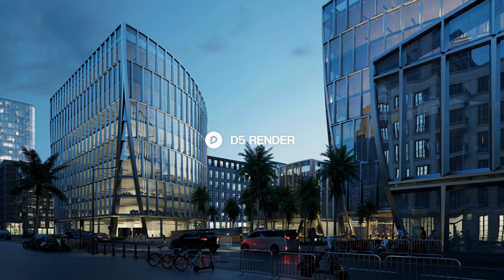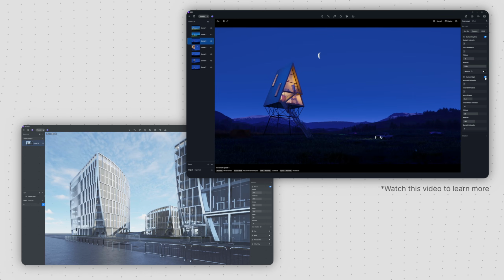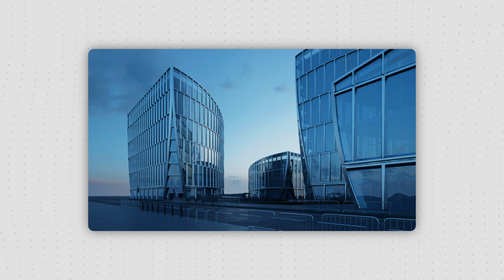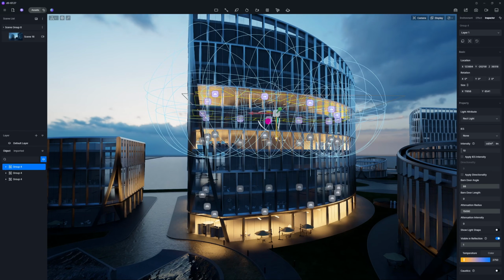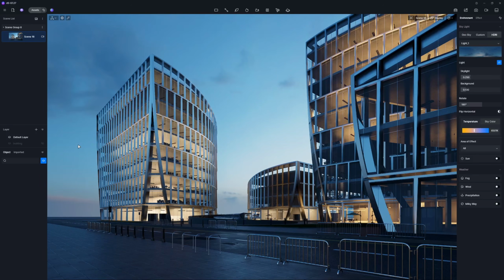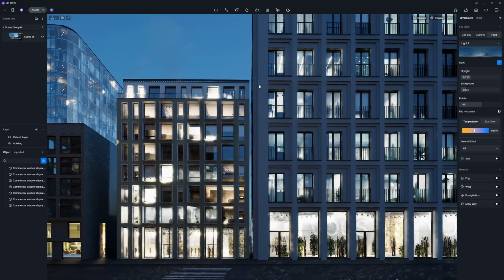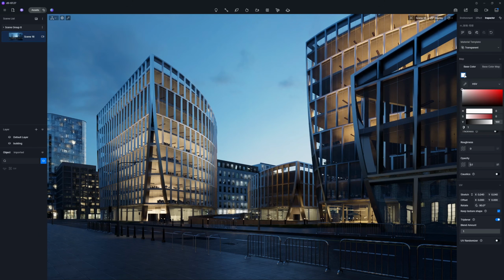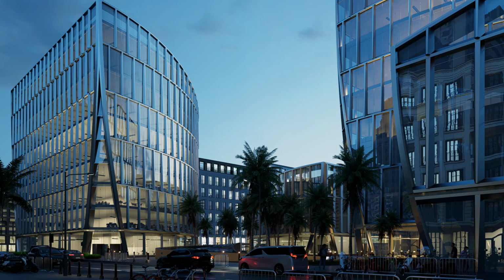Must-known night city rendering & lighting tips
Visualiation artist: Beraten

In this tutorial, we're going to dive into how to craft a truly realistic and atmospheric night city from environment, lighting, glass materials to vehicles.

🎈Timestamps:
00:00-00:10  Intro
00:10-01:03 Environment settings
01:03-03:14 Lighting
03:14-03:56 Glass and vehicles